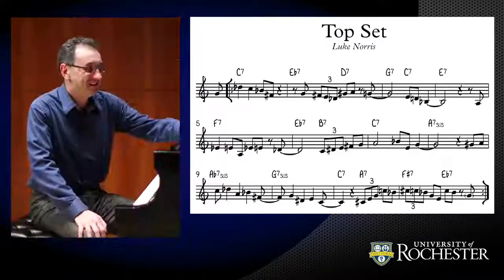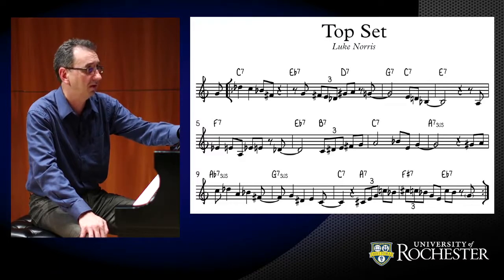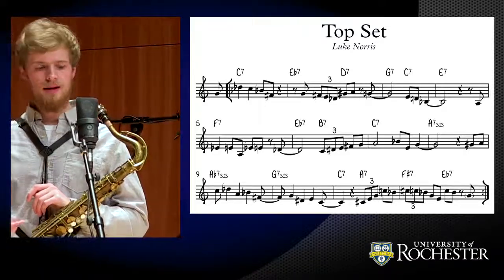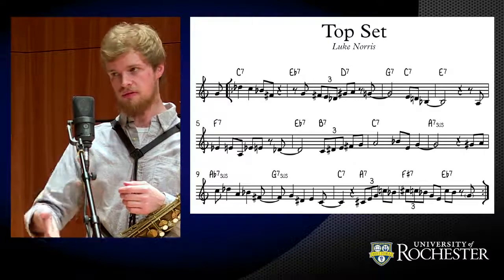Scalar Patterns - “Top Set” Improvisation (7:39) - The Blues: Understanding and Performing an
Link to this course:
Scalar Patterns - “Top Set” Improvisation (7:39) - The Blues: Understanding and Performing an American Art Form

The blues is an American art form and the most important musical form in jazz. Although there are other formal paradigms of the blues, such as 8-bar or 16-bar, this course focuses on different incarnations of the 12-bar blues. There are considerable differences between Early Jazz blues, Swing blues, Bebop blues, Modal blues, and Post Bop blues. Each type has its unique harmonic syntax, melodic vocabulary and, associated with them, improvisational techniques. While other aspects of jazz performance practice have been constantly changing from one stylistic convention to another, the blues has never lost its identity and expressive power, and continues to exert a powerful influence on the harmonic and melodic syntax of jazz.

This seven-week course explores important aspects of the blues, blues improvisation, basic keyboard textures, jazz harmonic and melodic syntax. Topics include: (1) Blues Progressions; (2) Blues and Other Scales; (3) Improvisational Tools, and others. This course will also cover valuable theoretical concepts enabling the student to master the art of jazz improvisation. Each topic will be introduced from a practical perspective with the clearly stated goal: to improve one’s improvisational skills. Jazz improvisation is rooted in spontaneity, creativity, self-expression and, at the same time, self-control and order. A unique pedagogical approach based on a one-to-one musical interaction conducted with different instrumentalists will help to reinforce many of the concepts introduced in this course and realize its stated objectives.
Music, Chord, Jazz, Jazz Improvisation
Quite enlightening course to get me introduced to Blues forms. Even though I'm a guitarist, I find the topics very interesting and rich to use on improvisation and blues development.,This is very practical and useful course. I really learned something from it! I love this courser and I strongly recommend this course to everyone who is fascinated in Blues.
Lesson 7 explores modal categories and scalar patterns in improvisation, in addition to continued discussion on pentatonics. As in the previous lesson, live musicians demonstrate key concepts and principles presented in the lecture, with additional play-along tracks provided for the student to explore concepts on their own.